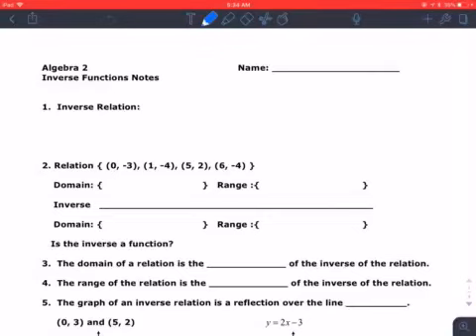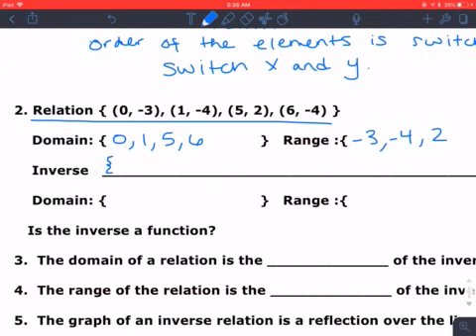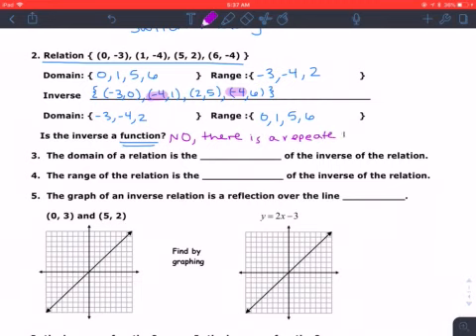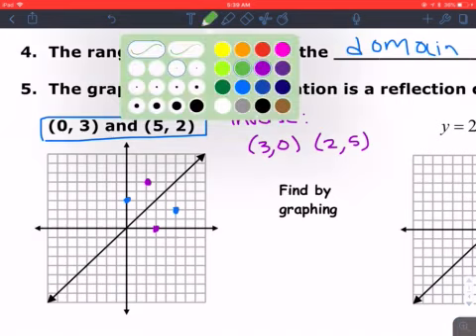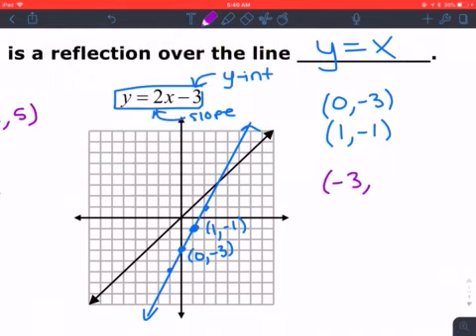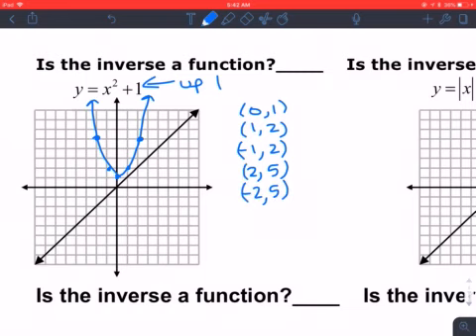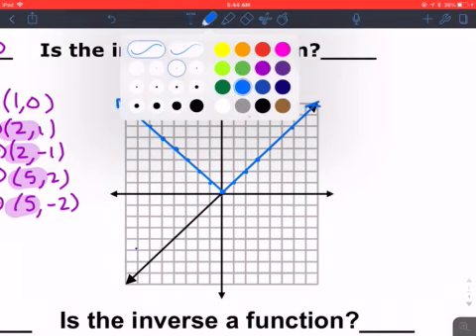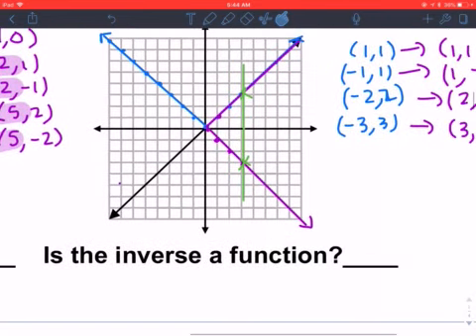9/12 Inverse Notes Part 1